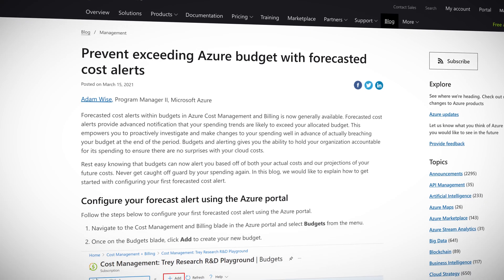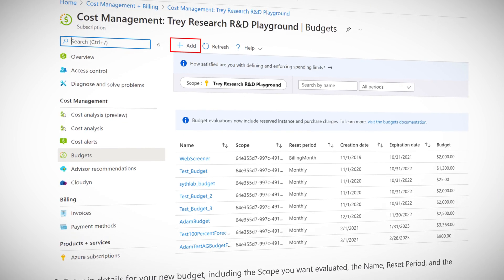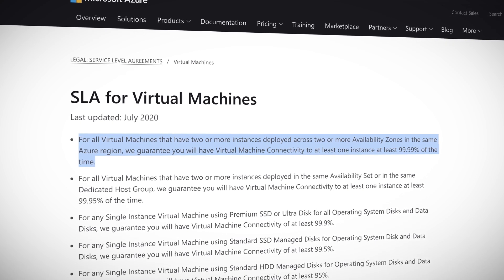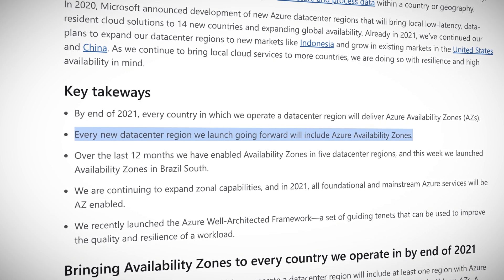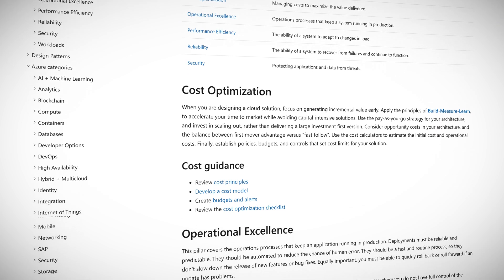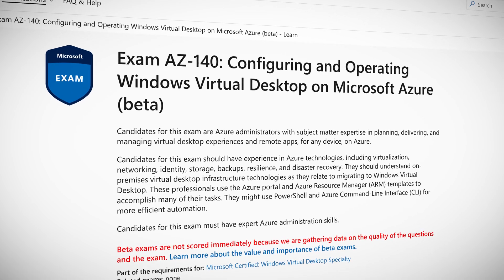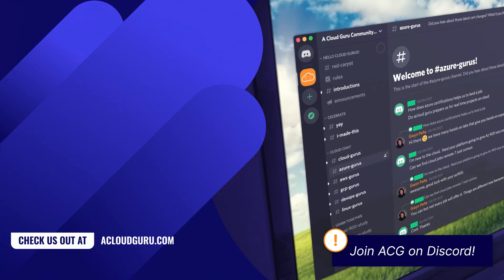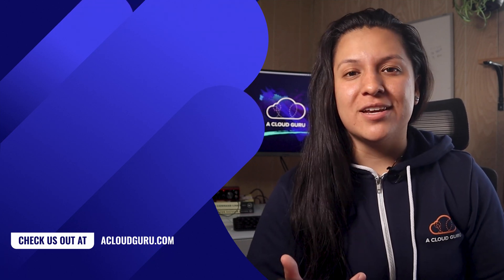Azure This Week: New AZ-140 Cert and Azure Availability Zones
In Azure news this week, Gwyn discusses Azure Availability Zones, and Microsoft’s plan for better support. Excitingly, we welcome a new Microsoft Azure certification, AZ-140! This is perfect if you’re looking to become a Virtual Desktop manager, and if you get in quick, there are discounts available. We also take a look at new Azure budget alerts through forecasted cost alerts!

Our host this week is Gwyn Peña-Siguenza.

Timestamps:
0:00 Introduction
0:22 Forecasted Cost Alerts
1:18 More Availability Zones
2:37 New AZ-140 Cert

Azure This Week Resources:
- AZ-140 Configuring and Operating Windows Virtual Desktop on Microsoft Azure (beta) Exam